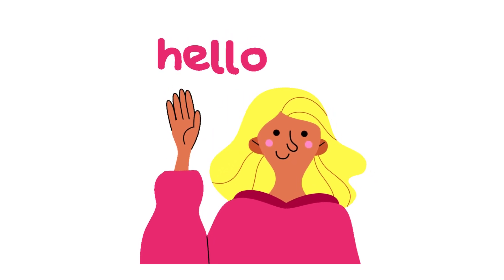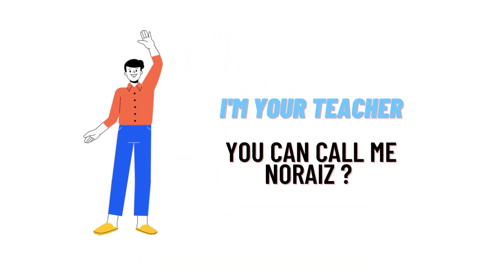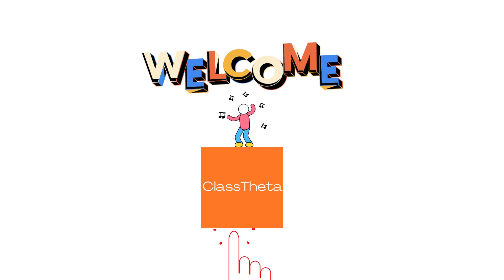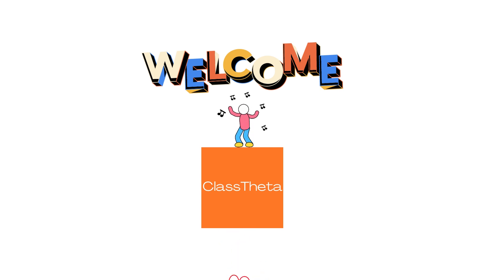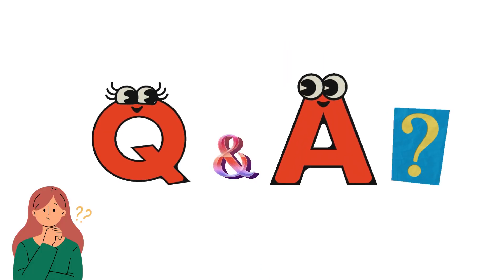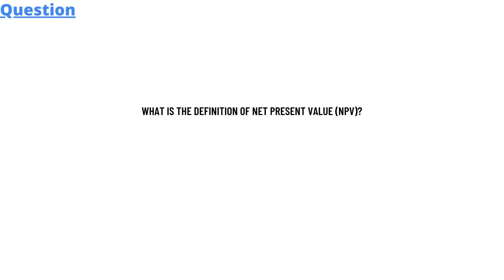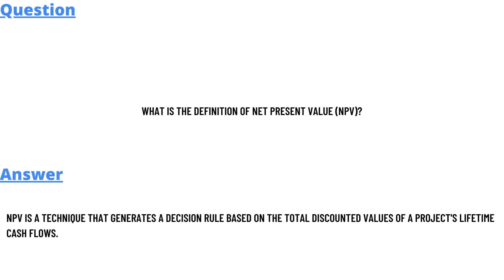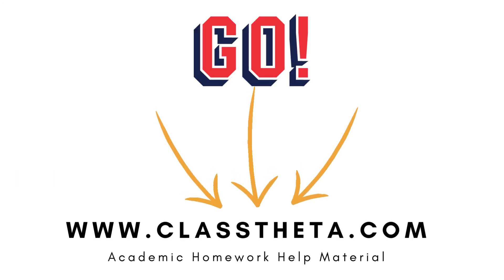What is the definition of net present value (NPV)?